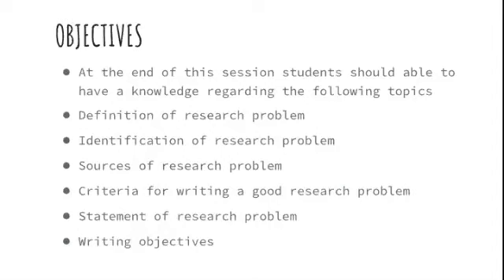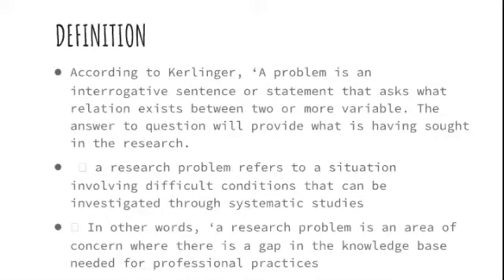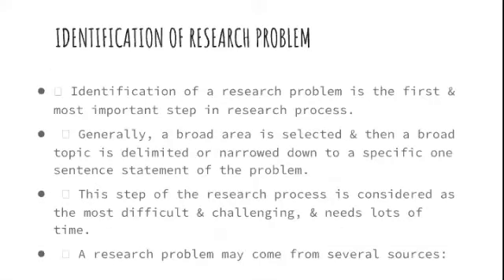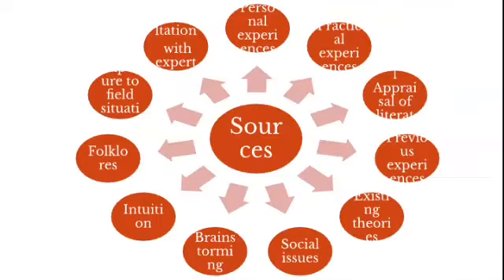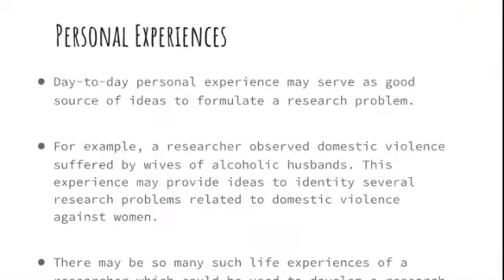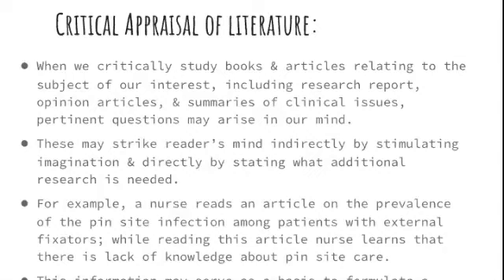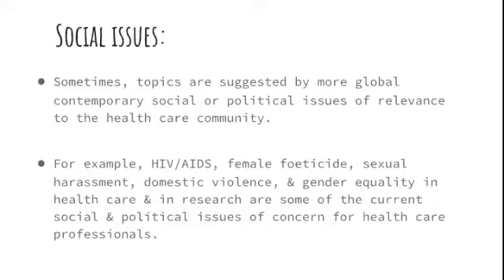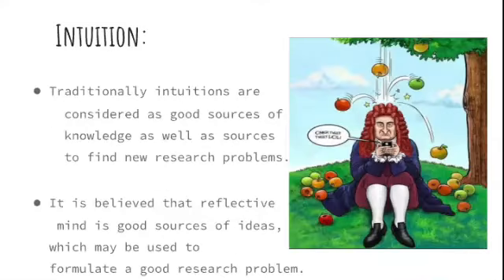Research Problem/Sources of research problem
Definition of research problem and
different sources of research problem
1. Practical experience
2. Personal Experiences
3. Critical appraisal fo literature
4. Exposure to field situations
5. Previous experiences
6. Brain storming
7. Intuition
8. Expert Advice
9. Social issues
10. Folklore
11. Existing theories